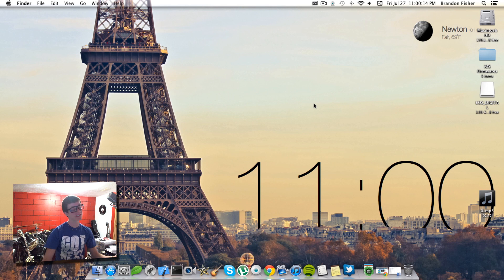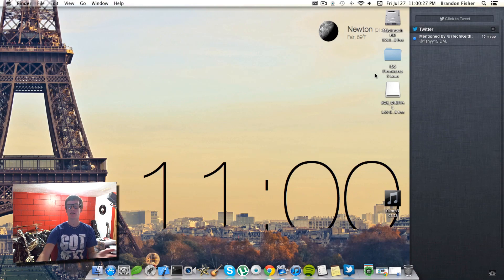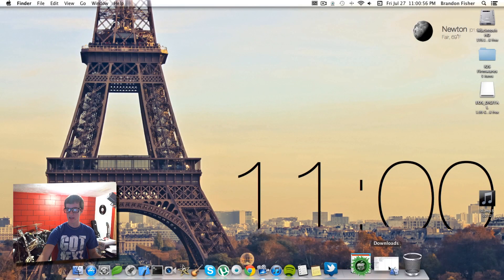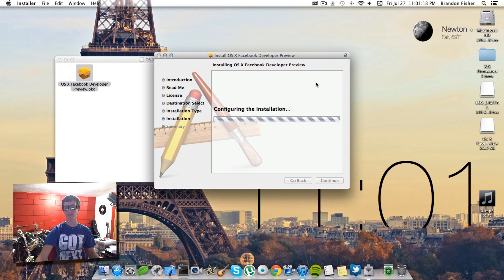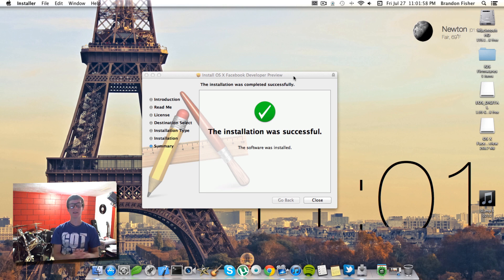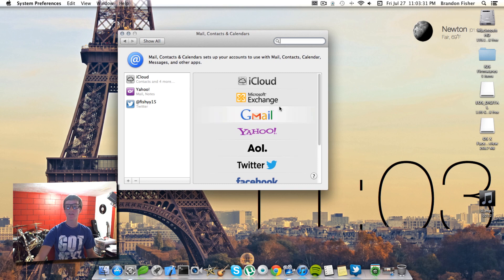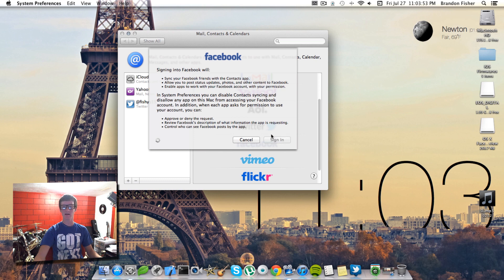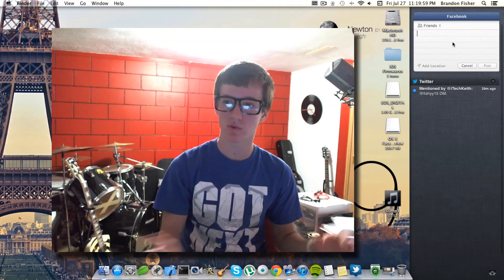How to: Enable Facebook Integration in Mountain Lion